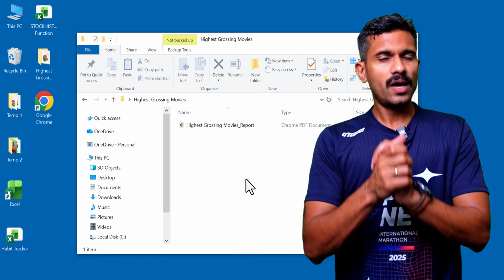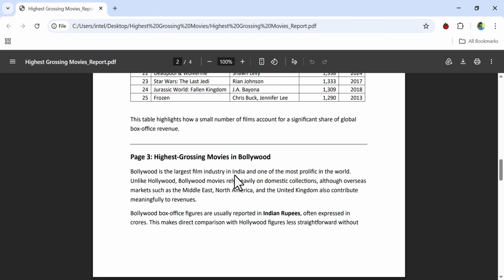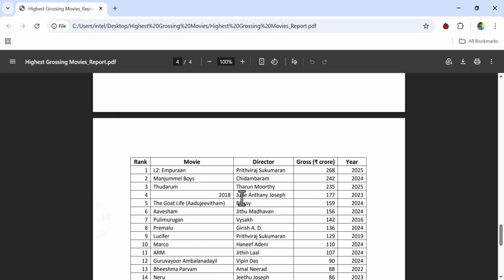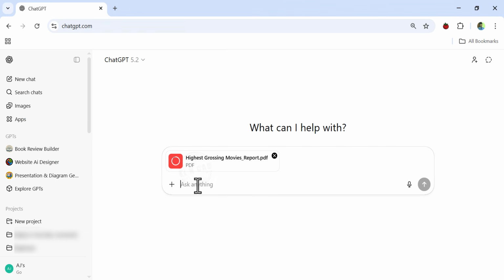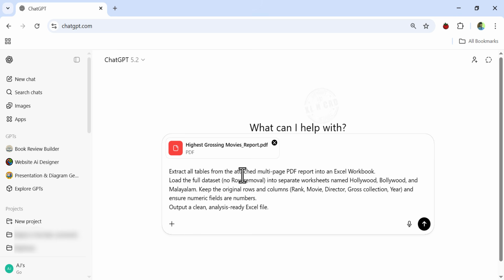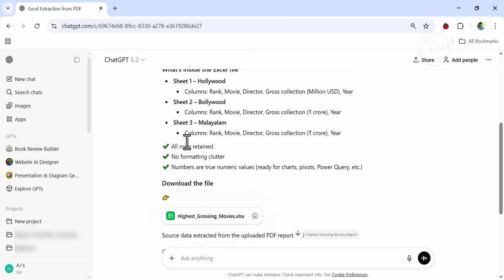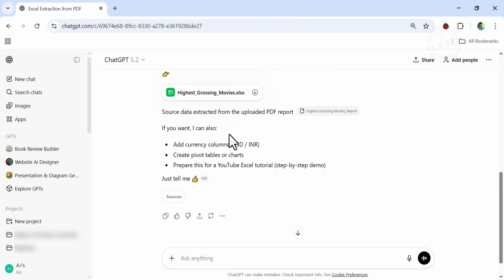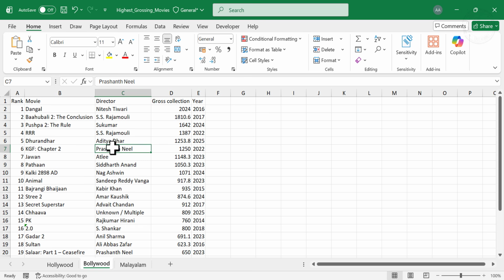Convert PDF file to Excel file using ChatGPT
How to extract data tables from a PDF file to Excel using ChatGPT.